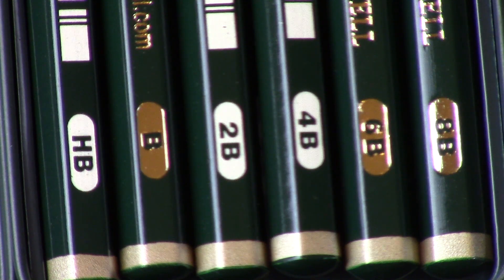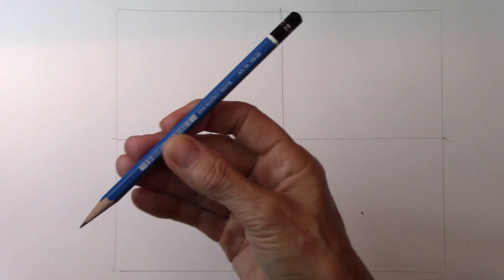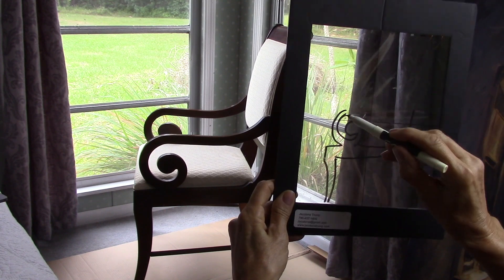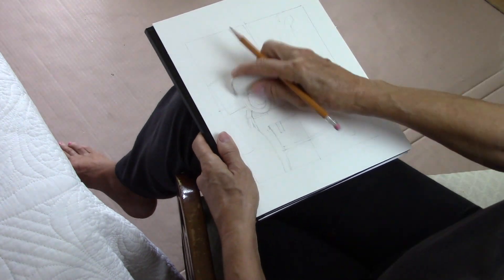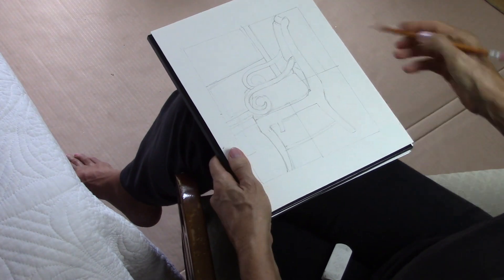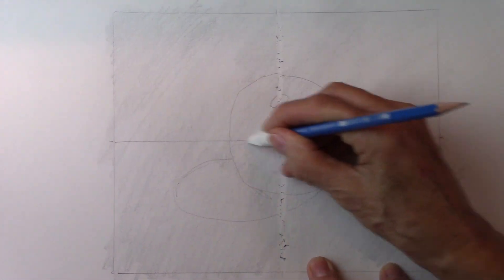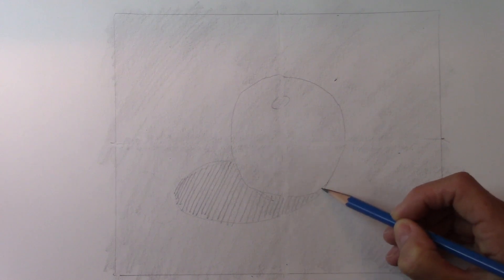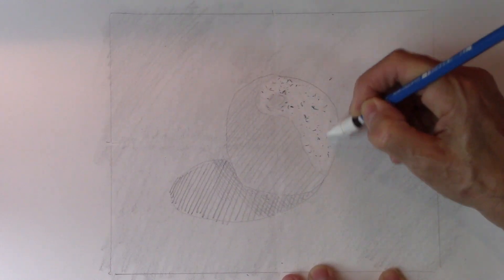Explain viewfinder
To learn to see accurately, you need some tools to make it easier